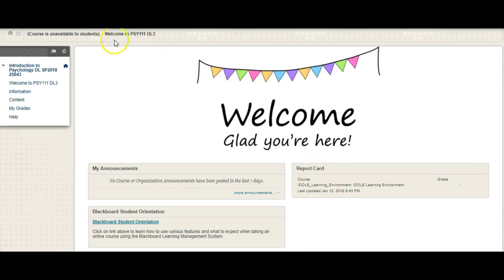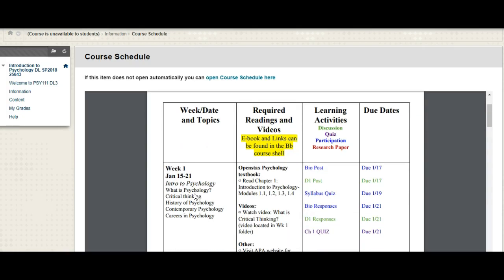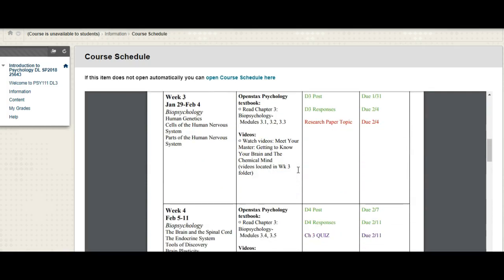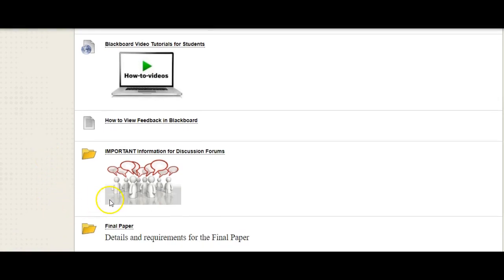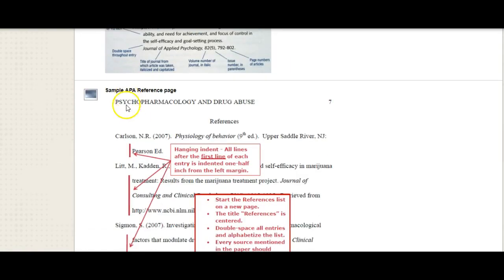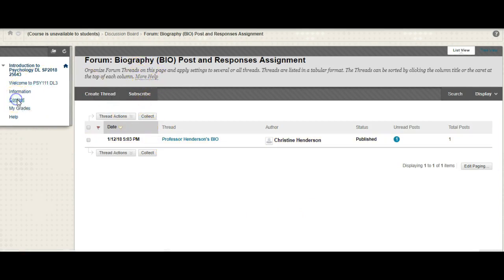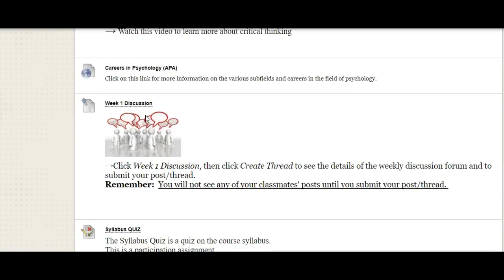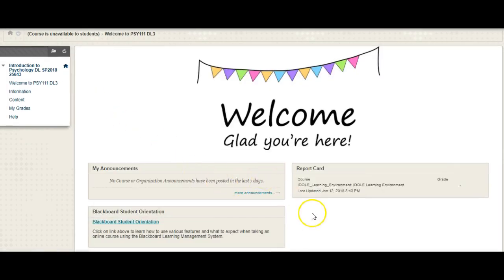Welcome- PSY111 SP18